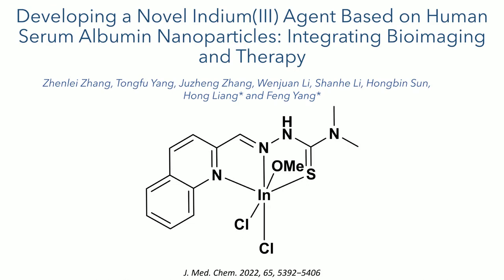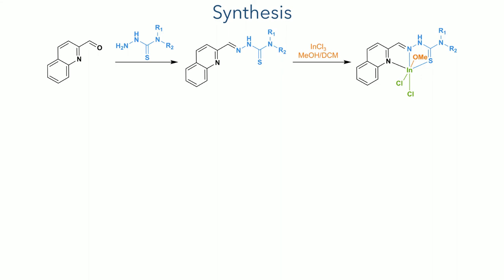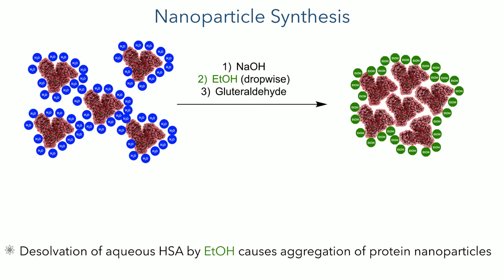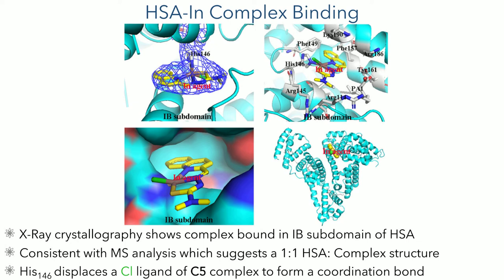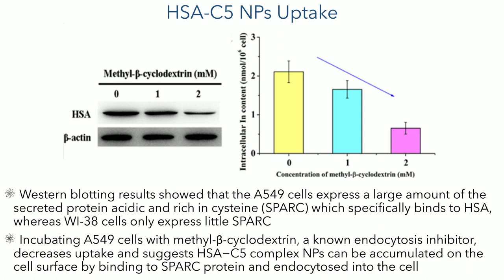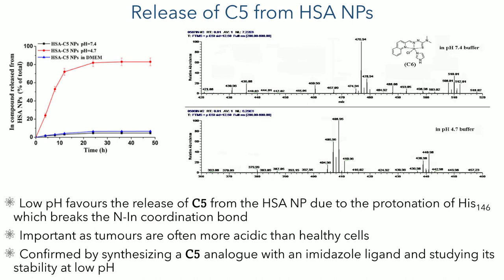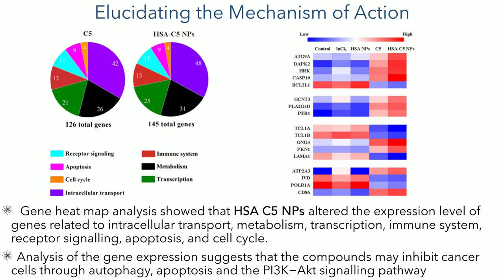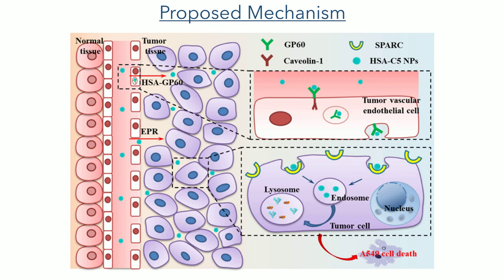Using Nanoparticles to Deliver Indium for Cancer Imaging and Therapy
A medicinal chemistry minilecture on 'Developing a Novel Indium(III) Agent Based on Human Serum Albumin Nanoparticles: Integrating Bioimaging and Therapy' by Zhenlei Zhang, Tongfu Yang, Juzheng Zhang, Wenjuan Li, Shanhe Li, Hongbin Sun, Hong Liang* and Feng Yang*. It shows how they developed a new anticancer compound that can be made into nanoparticles with Human Serum Albumin to deliver it selectively to cancer cells. This can be used for the fluorescent bioimaging of the tumour tissue and also as a therapeutic.

References:
J. Med. Chem. 2022, 65, 5392−5406 (This work)
PLOSOne, 2014, 9, 10, 110291 (Thiosemicarbazones)
J. Med. Chem. 2009, 52, 5271–5294 (Thiosemicarbazones)
J. Med. Chem. 2016, 59, 10, 4965–4984 (Thiosemicarbazones)
Chem. Sci. 2018, 9, 1860−1866 (Endocytosis Inhibitor)
Acta Pharm. Sin. B 2021, 11, 2220−2242 (GP60/caveolin-1 activation)
Mol. Pharm. 2021, 18, 1862−1894 (GP60/caveolin-1 activation)